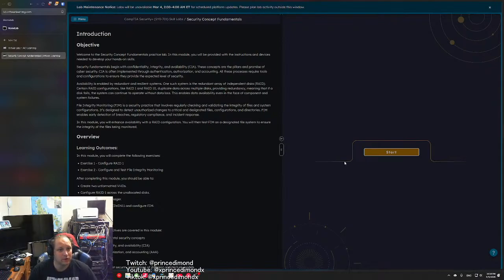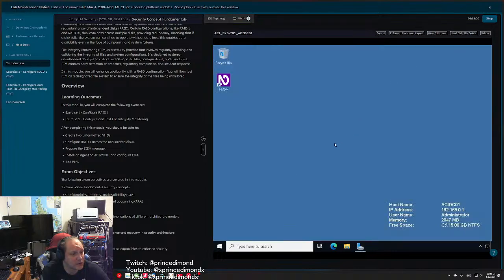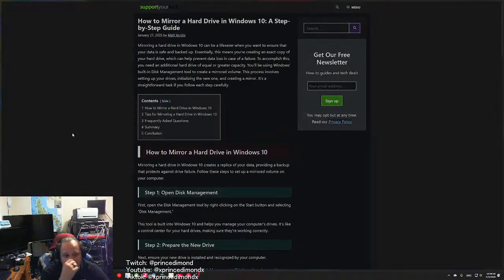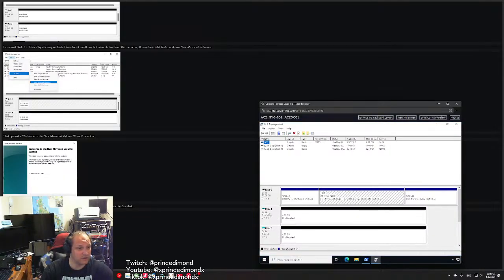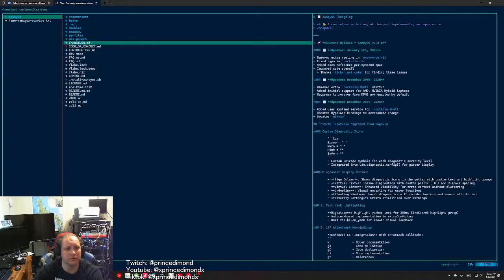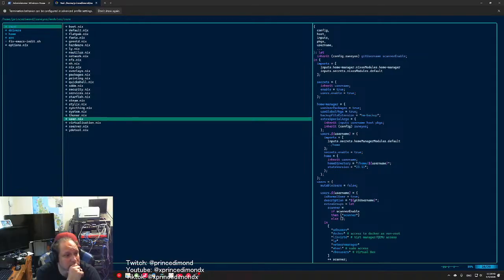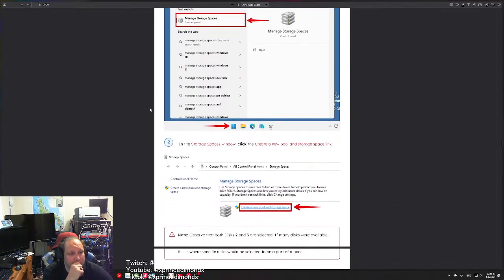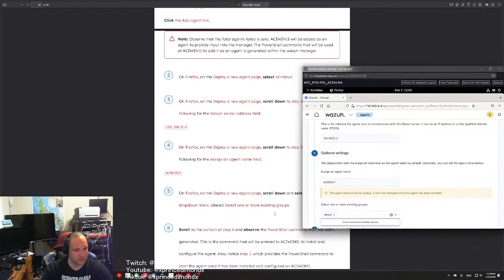Cyber Security Study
Cyber Security Labs/Study